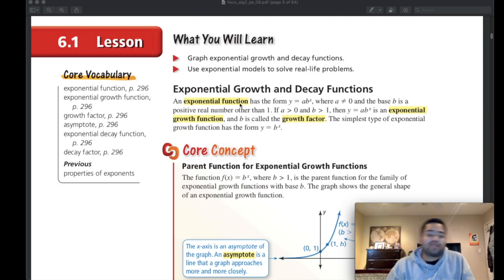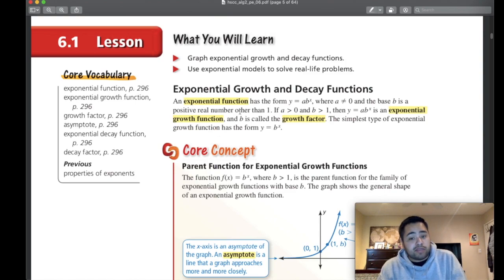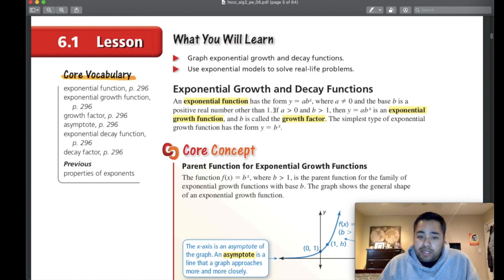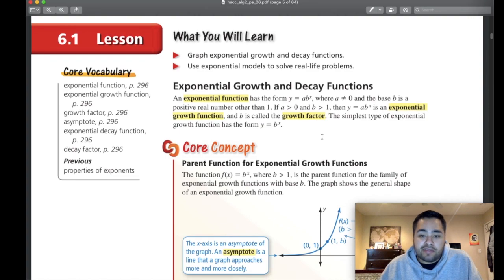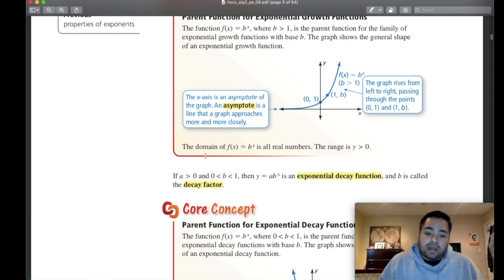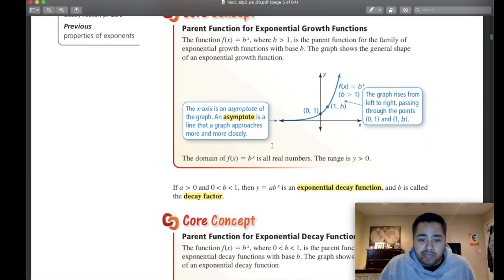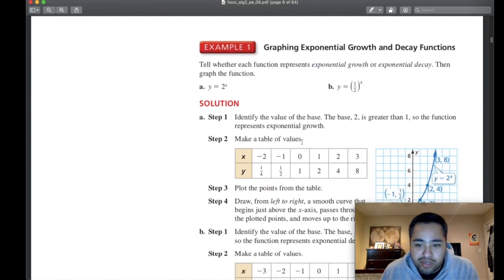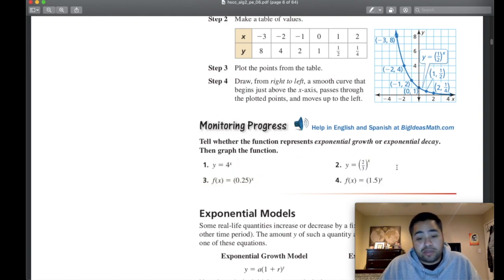Homework #23 Exponential Growth and Decay